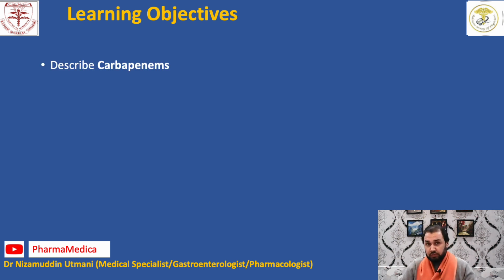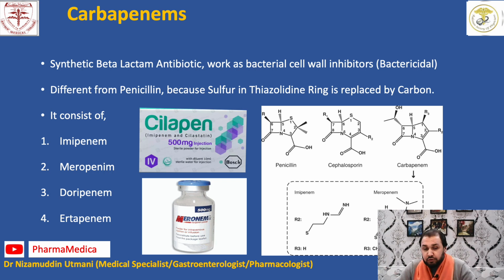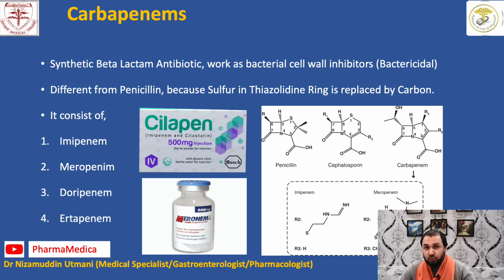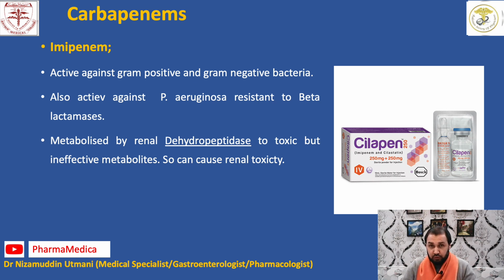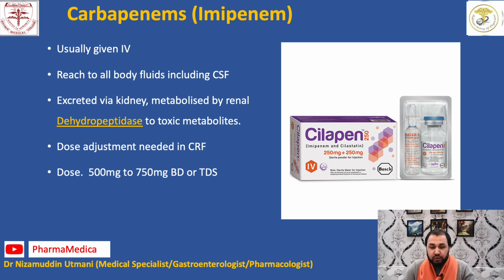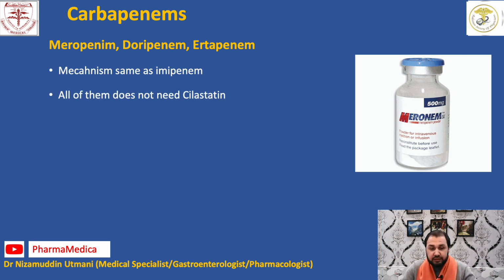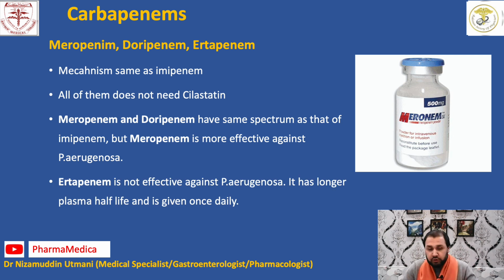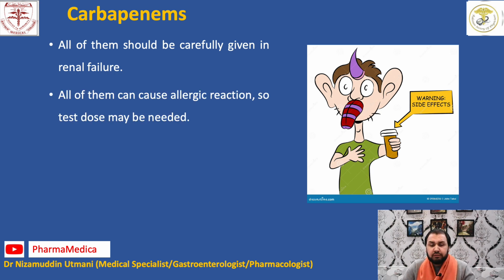Carbapenems! imipenem Meropenem Antibiotics Bacteria chemotherapy infection pharmacology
Carbapenems:

1. Introduction

Carbapenems are a class of β-lactam antibiotics known for their broad-spectrum activity against Gram-positive, Gram-negative, and anaerobic bacteria. They are structurally related to penicillins and cephalosporins but have a modified β-lactam ring that makes them highly resistant to β-lactamases, including extended-spectrum β-lactamases (ESBLs).

Carbapenems are often reserved for serious or multidrug-resistant (MDR) infections and are typically administered intravenously due to poor oral bioavailability.

2. Classification of Carbapenems

Carbapenems can be categorized based on their spectrum of activity and stability against carbapenemases.

A. Based on Clinical Use
 1. Broad-Spectrum Carbapenems (Used for severe infections)
 • Imipenem
 • Meropenem
 • Doripenem
 2. Narrow-Spectrum Carbapenems (Used for specific indications)
 • Ertapenem (lacks activity against Pseudomonas aeruginosa and Acinetobacter species)

3. Mechanism of Action

Carbapenems act by inhibiting bacterial cell wall synthesis through binding to penicillin-binding proteins (PBPs). This prevents the formation of peptidoglycan, leading to bacterial cell death.

Key Features of Carbapenems:
 • Highly resistant to β-lactamases, including ESBLs.
 • Effective against Gram-positive, Gram-negative, and anaerobes.
 • Bactericidal (kills bacteria rather than merely inhibiting growth).

Carbapenem
Half-life
Metabolism & Excretion
Notes
Imipenem
1 hour
Metabolized in kidneys; combined with cilastatin to prevent breakdown
Risk of seizures at high doses
Meropenem
1-1.5 hours
Excreted renally, no need for cilastatin
Lower seizure risk than imipenem
Doripenem
1 hour
Excreted renally
More stable against resistant strains
Ertapenem
4 hours
Excreted renally
Lacks activity against Pseudomonas & Acinetobacter

4. Pharmacokinetics

Bacteria Type
Imipenem
Meropenem
Doripenem
Ertapenem
Gram-positive cocci (Streptococcus, MSSA)
Gram-negative rods (E. coli, Klebsiella, Enterobacter)
Pseudomonas aeruginosa
Acinetobacter spp.

6. Clinical Uses

Carbapenems are used for severe and multidrug-resistant infections, including:
 • Nosocomial (hospital-acquired) infections: Pneumonia, bloodstream infections, sepsis.
 • Complicated urinary tract infections (cUTIs): Including pyelonephritis caused by ESBL-producing Enterobacterales.
 • Intra-abdominal infections: Peritonitis, abscesses.
 • Complicated skin and soft tissue infections.
 • Meningitis (Meropenem is preferred due to better CNS penetration).
 • Polymicrobial infections (involving both aerobic and anaerobic bacteria).

7. Resistance Mechanisms

Despite their broad-spectrum activity, resistance to carbapenems is increasing due to:

A. Carbapenemases (β-lactamases that hydrolyze carbapenems)
 • Class A (KPC - Klebsiella pneumoniae carbapenemase)
 • Class B (Metallo-β-lactamases: NDM, VIM, IMP) – Resistant to all β-lactams except aztreonam.
 • Class D (OXA-48-like β-lactamases) – Common in Enterobacterales.

B. Efflux Pumps
 • Some bacteria pump carbapenems out of the cell, reducing effectiveness.

C. Porin Mutations
 • Loss of outer membrane proteins (e.g., OprD in Pseudomonas) reduces drug uptake.

8. Carbapenem-Resistant Bacteria (CRB)

Carbapenem resistance is a major public health concern, especially in:
 • Carbapenem-resistant Enterobacterales (CRE)
 • Carbapenem-resistant Pseudomonas aeruginosa (CRPA)
 • Carbapenem-resistant Acinetobacter baumannii (CRAB)

Treatment of Carbapenem-Resistant Infections
 • Combination therapy (e.g., Meropenem-Vaborbactam, Imipenem-Relebactam).
 • Alternative antibiotics: Colistin, polymyxins, tigecycline, fosfomycin.

9. Side Effects

Carbapenems are generally well tolerated, but they can cause:
 • Gastrointestinal issues: Nausea, diarrhea.
 • Neurotoxicity: Seizures (especially imipenem in renal failure).
 • Allergic reactions: Rash, anaphylaxis (cross-reactivity with penicillins).
 • Superinfections: Risk of Clostridioides difficile (C. diff) infection.

10. Conclusion

Carbapenems are potent, broad-spectrum antibiotics used primarily for severe bacterial infections. However, due to rising resistance, their use should be limited to confirmed cases of MDR infections where other options are ineffective. The development of carbapenemase inhibitors and new antimicrobial agents is crucial to combating resistance.

Carbapenems!